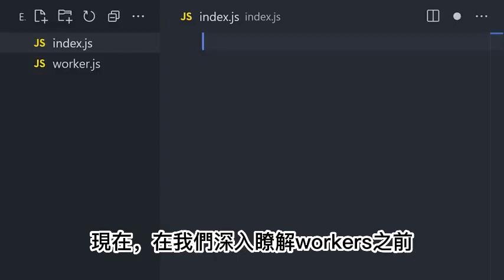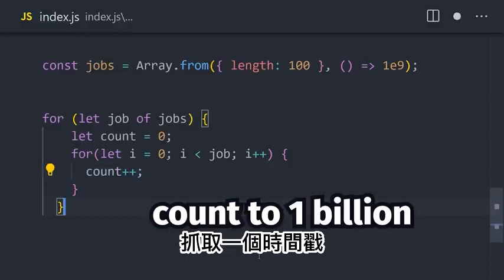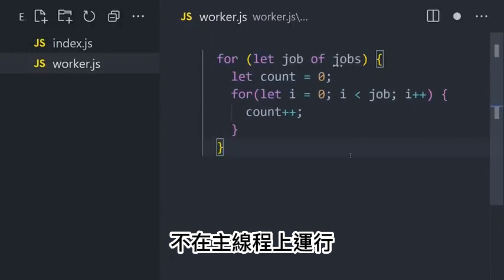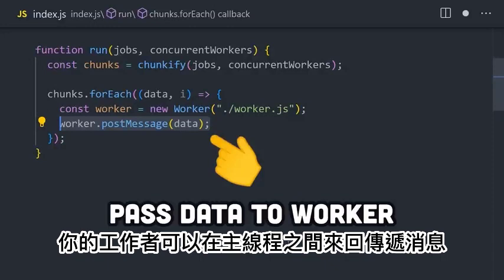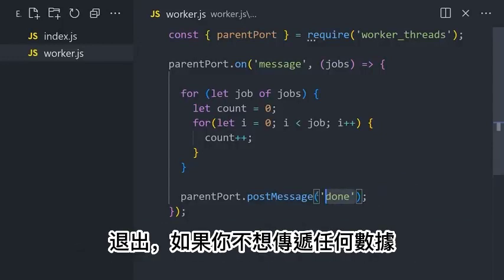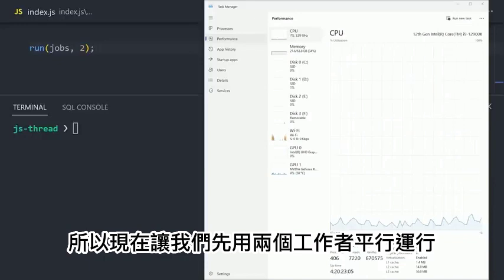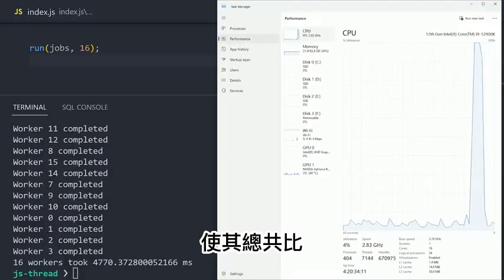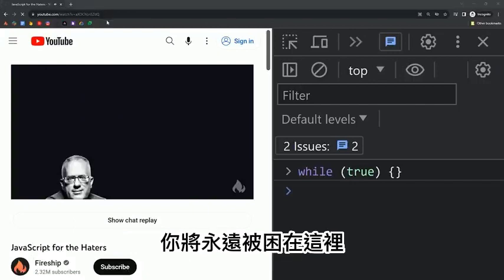我只說一次：JavaScript是多線程，附上證據！(中文字幕)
歡迎來到「西譯社」！

我們是一個專注於翻譯西方英文影片並為其製作中文字幕的頻道。無論您是對西方流行文化、教育內容、科技趨勢還是其他主題感興趣，我們都將帶給您最新、最有趣的內容，並以中文精心為您呈現。

在「西譯社」中，我們深知跨越語言障礙的重要性。因此，我們致力於將那些來自西方世界的優質影片帶進中文社群，讓更多人能夠輕鬆地理解和享受這些知識豐富、啟發人心的內容。